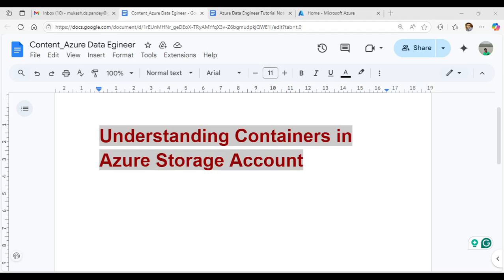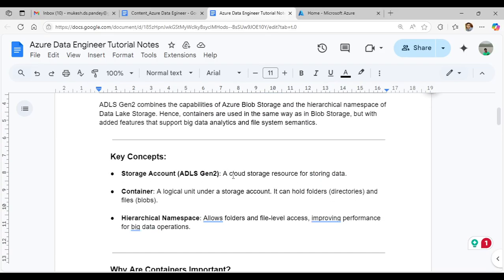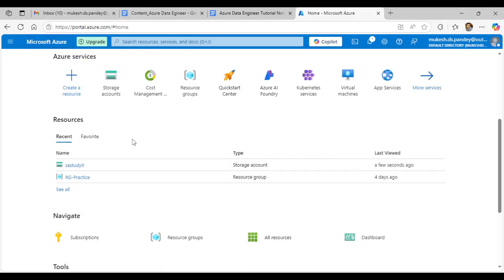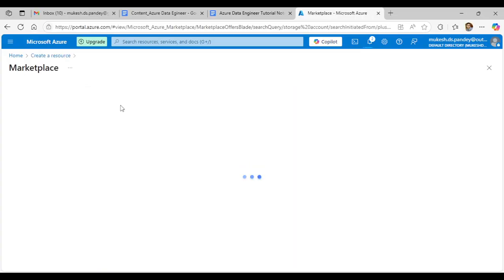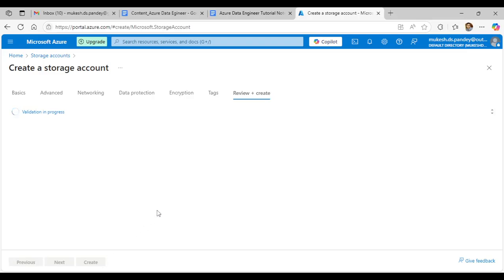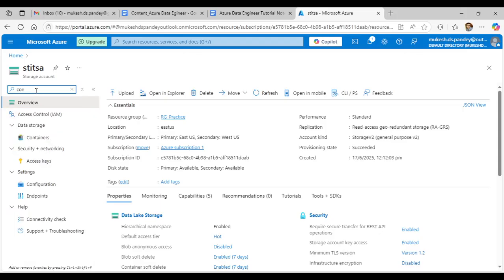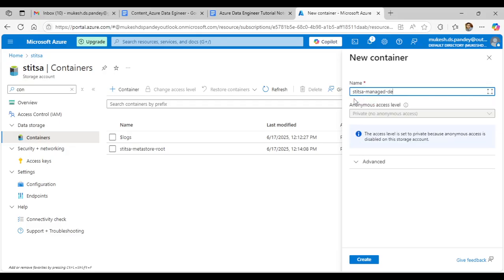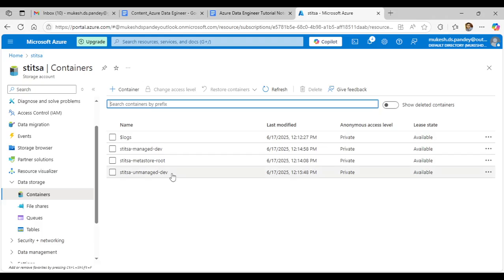09.How to Create a Container in Azure Storage Account|Containers for Data Ingestion, Backup Storage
FOLLOW ME ON:
In this video, you'll learn how to create a container in an Azure Storage Account step-by-step and understand how containers are used for data ingestion, backup, and storage in real-world scenarios.

✅ What You'll Learn:
    How to access Azure Storage Account via Azure Portal
    Step-by-step process to create a container
    Types of containers (Blob, File, Queue, Table)
    Best practices for naming and securing containers
    Use cases: Data injection pipelines, backup solutions, and data archiving
"Azure Storage Container Tutorial | Create & Use for Data Ingestion, Backup & Archival"
"Create Container in Azure Storage Step-by-Step | Store & Backup Your Data Easily"
"Azure Blob Storage: Create Containers for Data Loading, Backup & Storage"
"How to Use Azure Containers for Storing & Backing Up Data | Full Guide"
"Beginner’s Guide to Azure Storage Containers | Setup for Data Ingestion & Backup"

🔹 Why Containers Matter?
Containers in Azure Storage allow you to organize your data efficiently and securely. Whether you're working on a data engineering project, backing up critical files, or integrating storage with Azure Data Factory or Databricks, containers are foundational.

📌 Ideal For:
Beginners, Data Engineers, Cloud Developers, and IT Admins working with Azure cloud storage solutions.